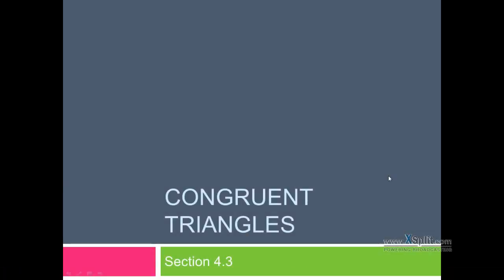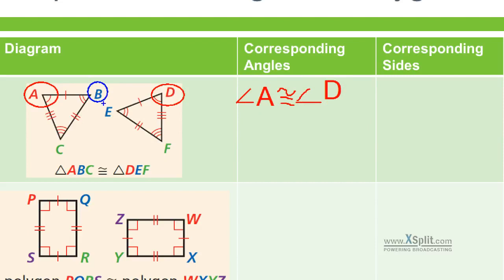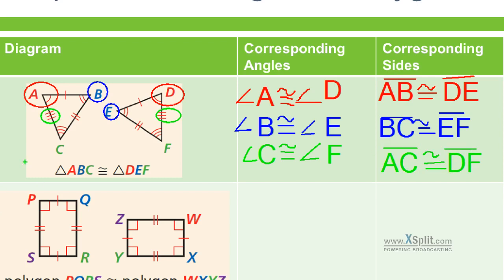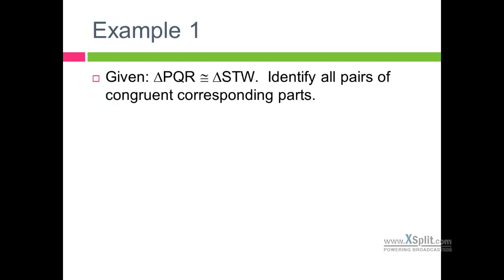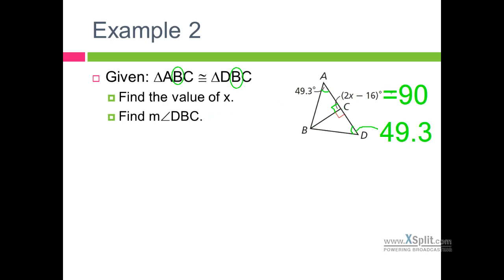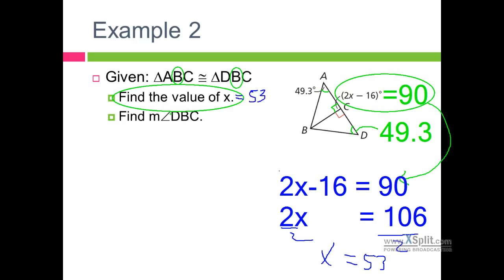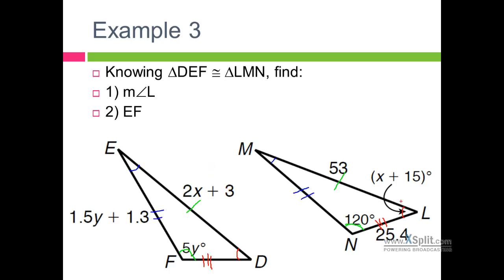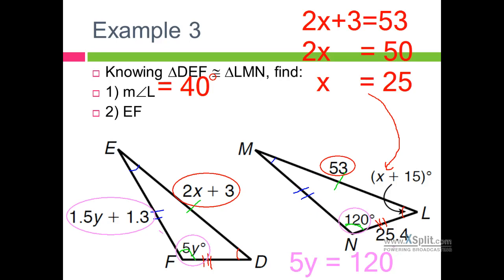Chapter 4.3: Congruent Triangles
Mr. Reece
SPCPA
Holt Geometry: Chapter 4.3
Congruent Triangles